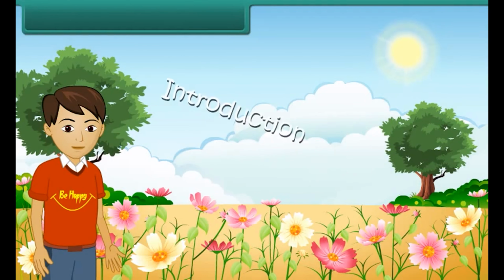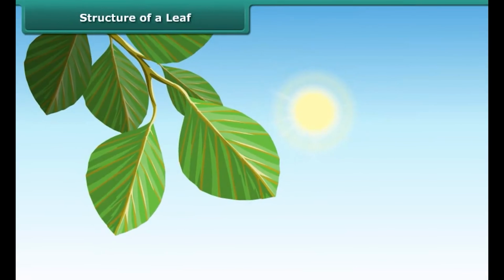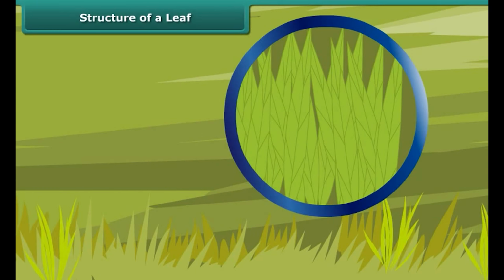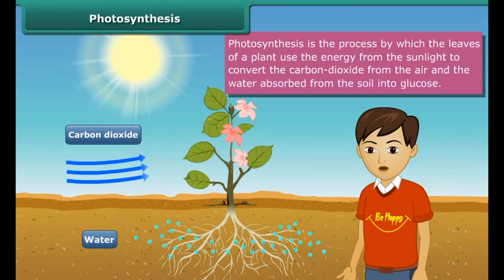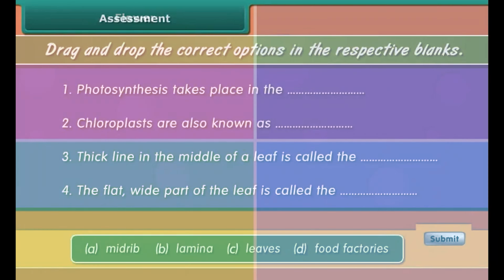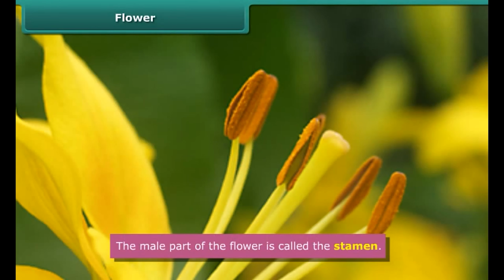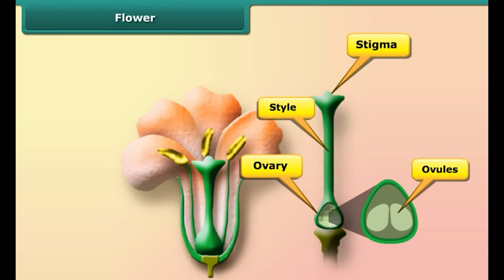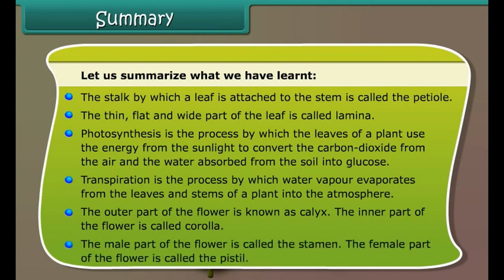Class 6. Science Leaf and Flower in a Plant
Leaf in a Plant
Structure of a Leaf
A leaf consists of a lamina (blade), petiole (stalk), and veins.
The veins help in transporting water and food.
Functions of a Leaf
Photosynthesis: Leaves prepare food using sunlight, carbon dioxide, and water.
Transpiration: Loss of water in the form of water vapor through stomata.
Exchange of Gases: Leaves take in oxygen for respiration and release carbon dioxide.
Simple Leaf: A single undivided blade (e.g., mango).
Compound Leaf: A leaf divided into smaller leaflets (e.g., neem).
Flower in a Plant
Parts of a Flower
Sepals: Green outer parts that protect the bud.
Petals: Colorful parts that attract pollinators.
Stamens: Male reproductive parts (Anther & Filament).
Carpel/Pistil: Female reproductive part (Stigma, Style, Ovary).
Functions of a Flower
Reproduction: Flowers produce seeds through pollination and fertilization.
Pollination: Transfer of pollen from the anther to the stigma.
Fertilization: Fusion of male and female cells to form seeds.
Types of Flowers
Unisexual Flower: Has only stamens or carpels (e.g., papaya).
Bisexual Flower: Has both stamens and carpels (e.g., rose).